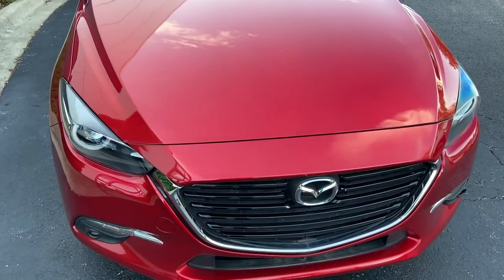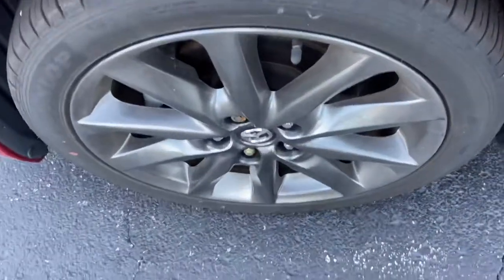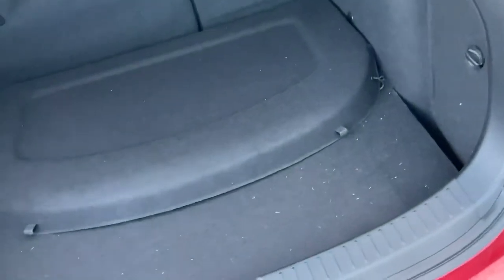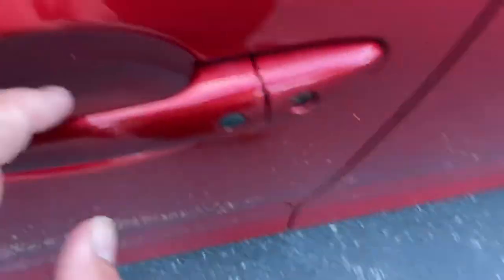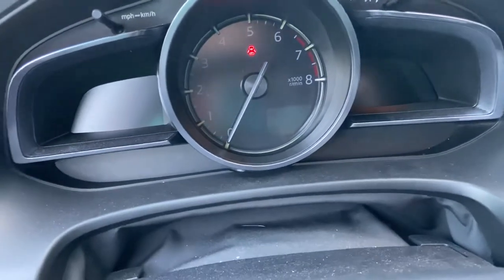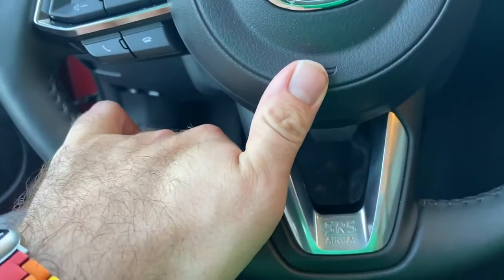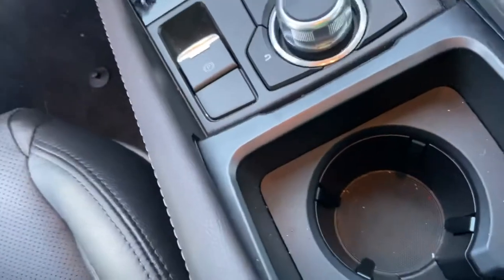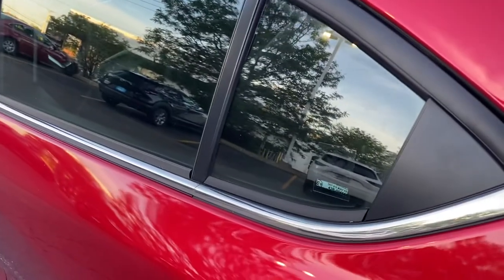2018 Mazda3 Grand Touring Short Tour(featuring cicadas)